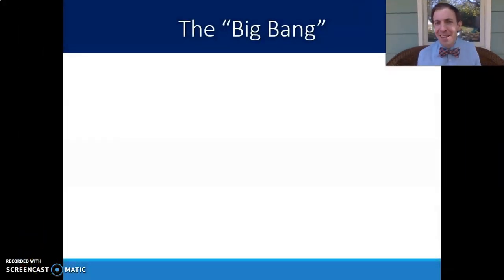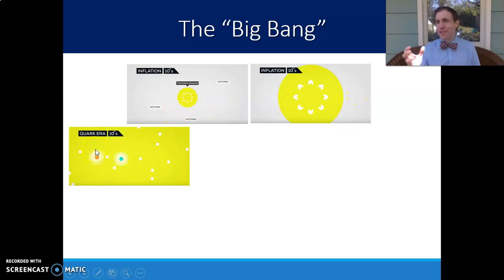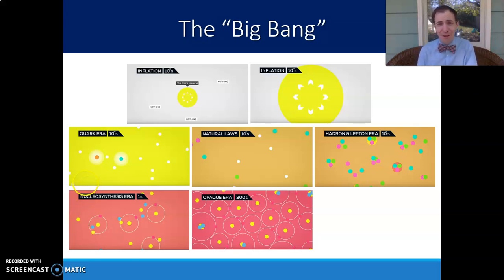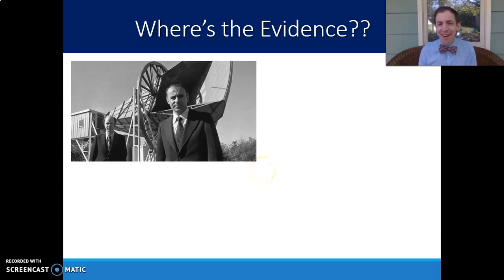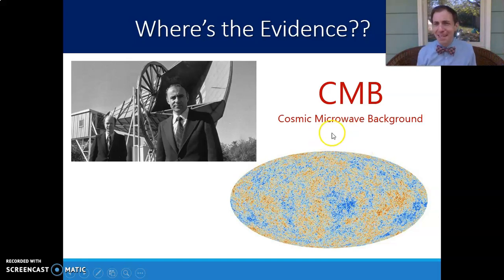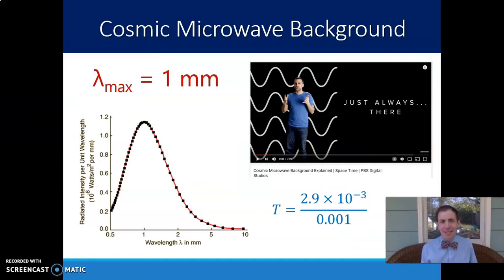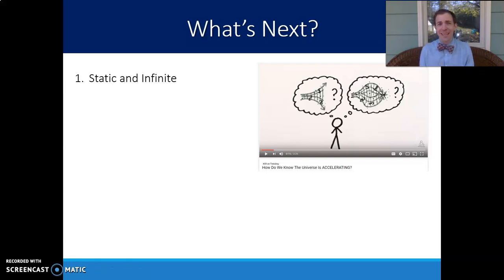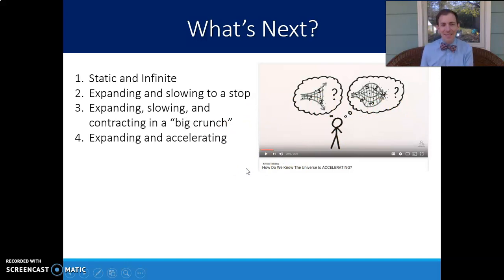13.7.2 - The Big Bang and What's Next